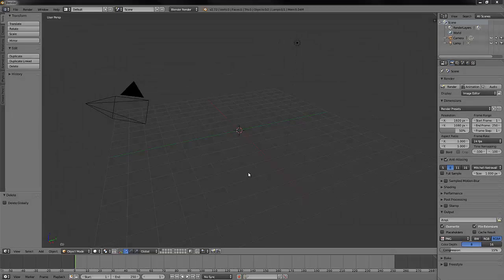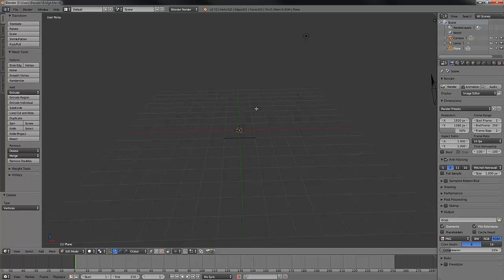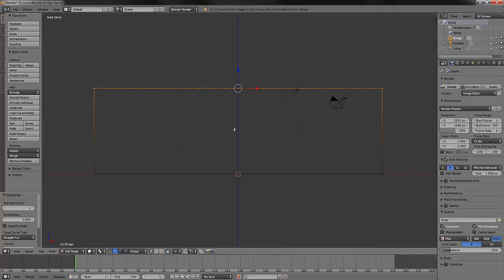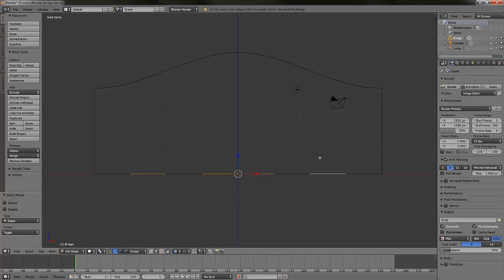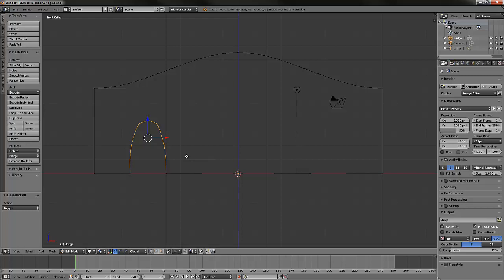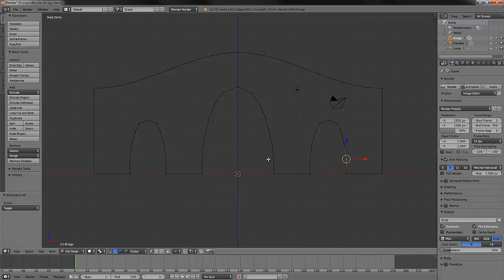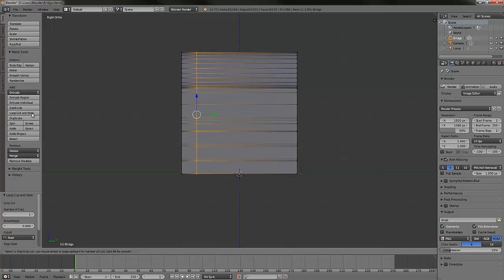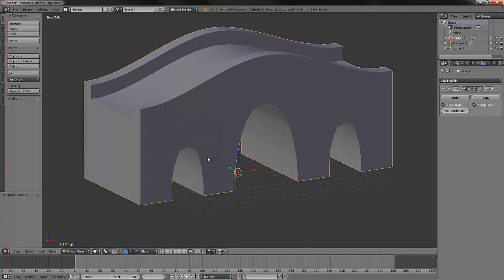🔴 Lab A • Lab Sessions • Blender • 3D Computer Graphics • 3D Animation & Models • (Pt. 36)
00:00 - Building a Seaside Home with a Bridge
02:28 - Creating a Curve with Proportional Editing
04:52 - Creating an Arch with Proportional Editing
07:25 - Finishing the Bridge Outline
09:50 - Creating a Bridge in Blender
12:07 - Adding Detail to the Bridge Object

Learn Blender - Lab Sessions: Lab A.

In this video, we'll rough out the shape of our stone bridge using many of the editing tools we learned in the previous videos.

In videos no. 36 - 40, it is time to apply everything we've learned. We'll be creating an environment for a future animation project, and we'll bring many of the skills we've learned so far into the project. We'll also get the chance to learn a couple of new hotkeys, as well as get an early look at a couple of modifiers to help us out. Our environment will be a small seaside home and bridge, and by the end, you'll be able to make some of your own modifications to suit your taste. Let's go build stuff!